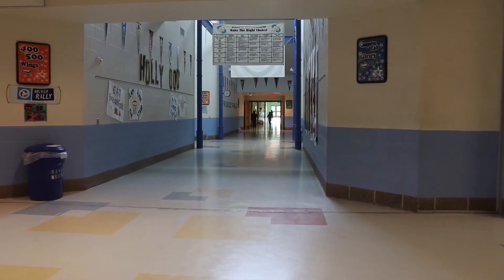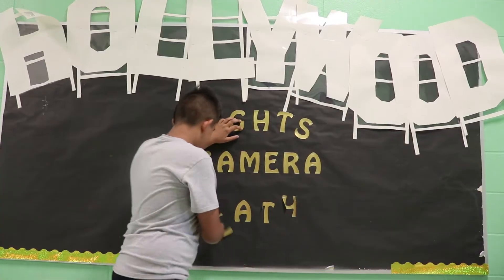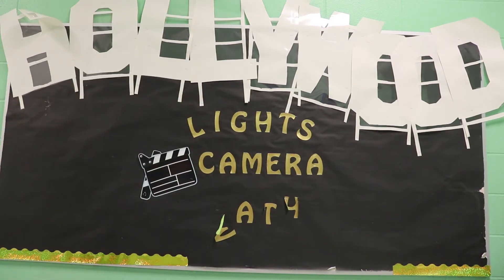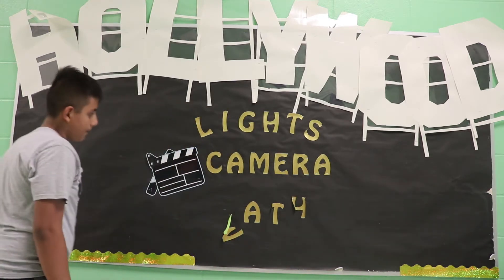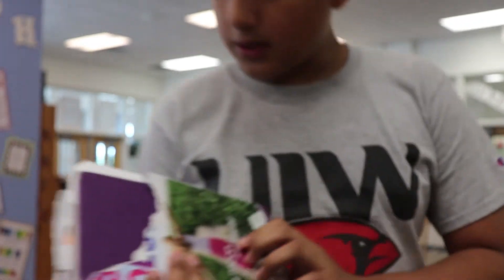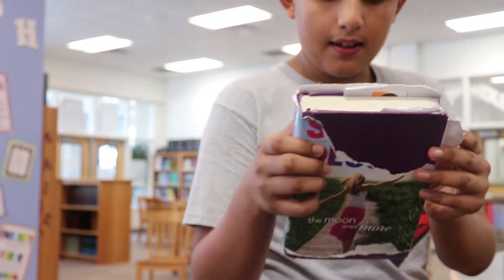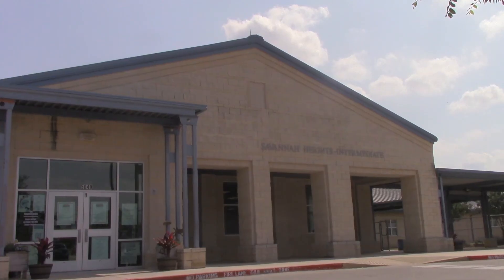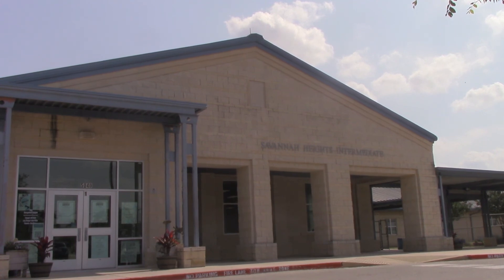Student Reporters Discuss Vandalism and Graffiti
In a school with over 600 students, there is a good chance that some things will experience wear and tear. But, is some of that avoidable? This team of student reporters from the PBS NewsHour Student Reporting Lab at Savannah Heights Intermediate School discusses vandalism and graffiti on campus with administrators.